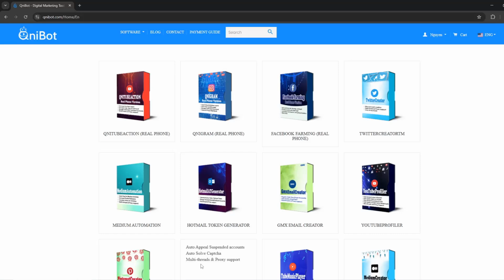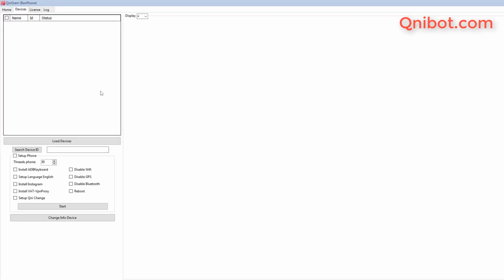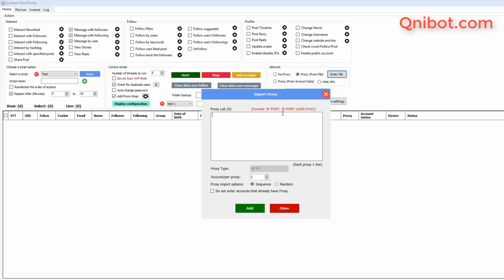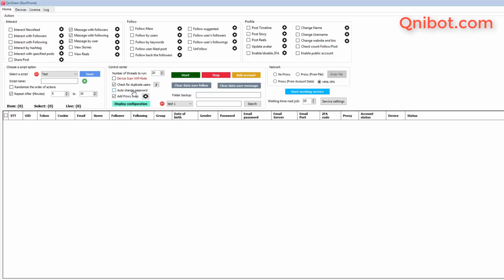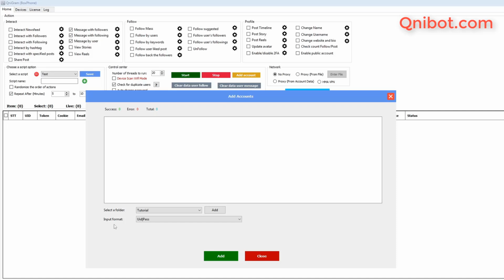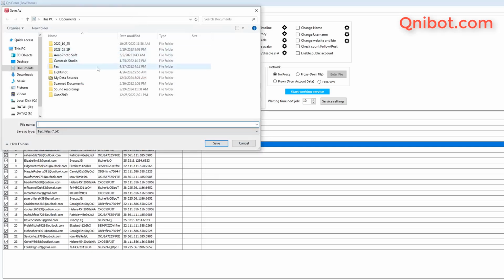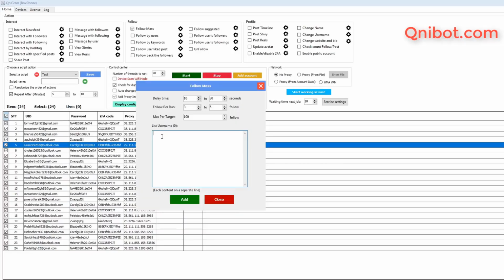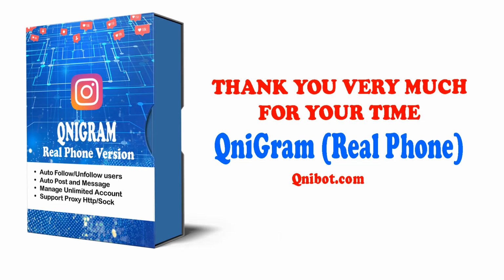Instagram Phone Farm Software – Auto Increase Instagram Followers In Bulk Using Multiple Real Phones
🔥Automate Instagram
- Run with real phone devices ( Box phone)
- Interact Newsfeeds, with Follower, with Following, with Specified Posts, by Hashtag
- Share Post
- Message with Followers, Following,  by User
- View Stories, Reels
- Follow Mass, by Users/ Keywords
- Follow User Liked Post
- Follow Back the Followers
- Follow Suggested
- Follow User's Followers
- Follow User's Followings
- Unfollow
- Post Timeline, Story, Reels
- Update Avatar
- Enable/Disable 2FA
- Change website and bio, Name andUsername
- Check Count Follow/Post